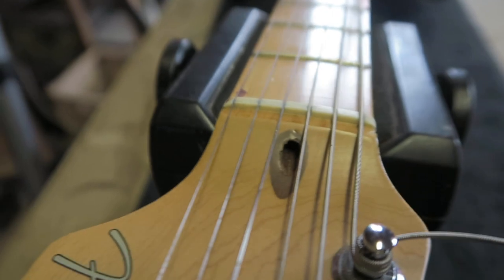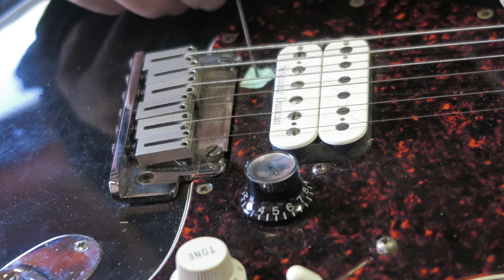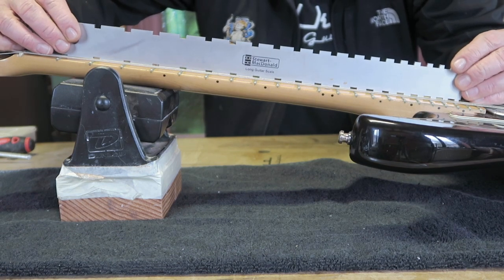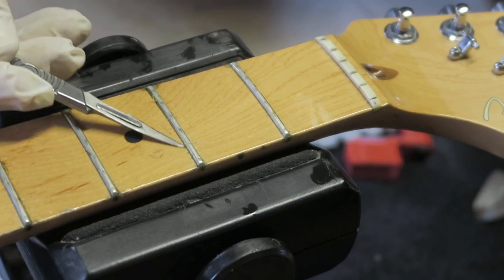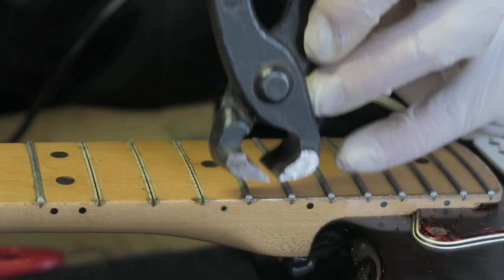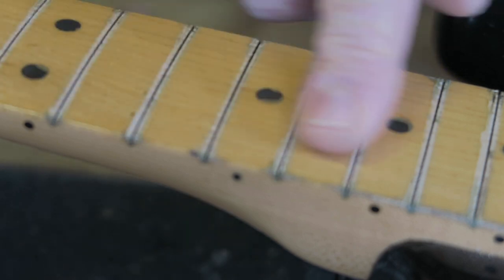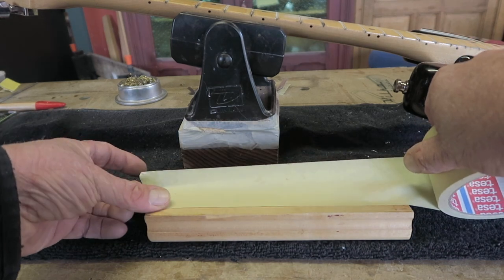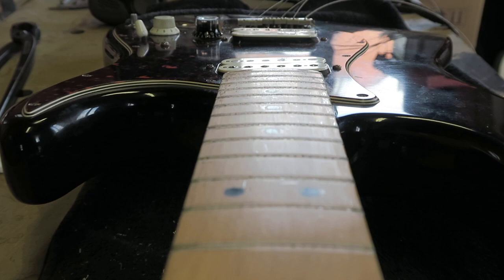How to refret a maple fretboard By Hilko Guitars "Part one" Masterclass Tutorial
This video is about How to refret a maple fretboard
Thought it would be nice to share a refret job on a Maple Fretboard.
I'll be uploading new videos frequently.